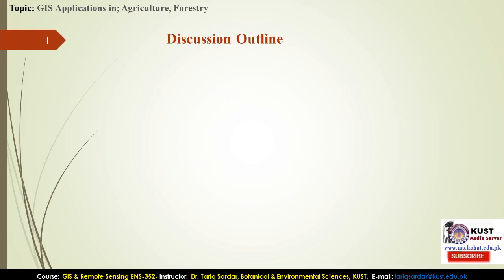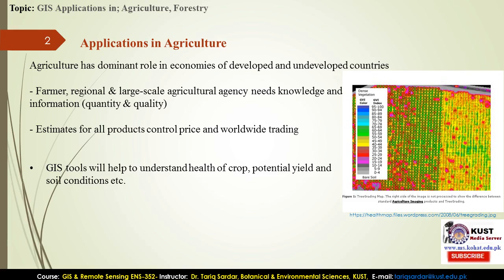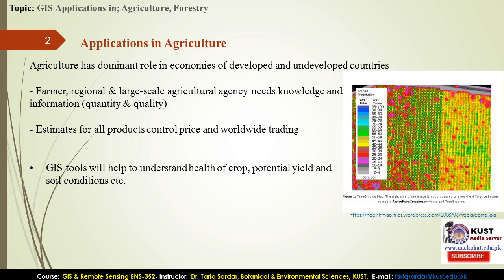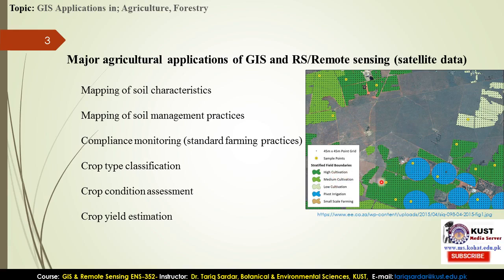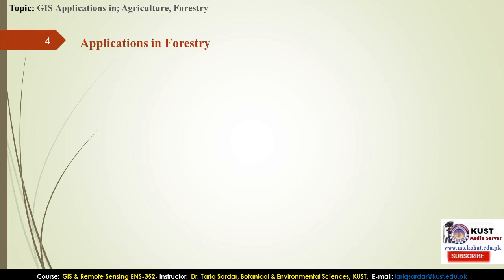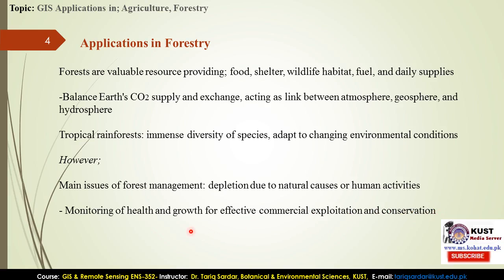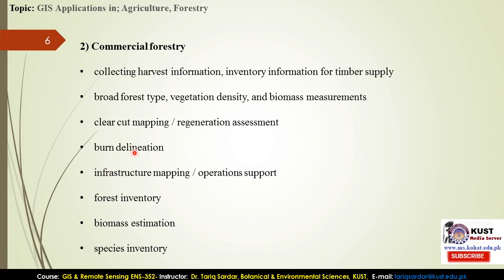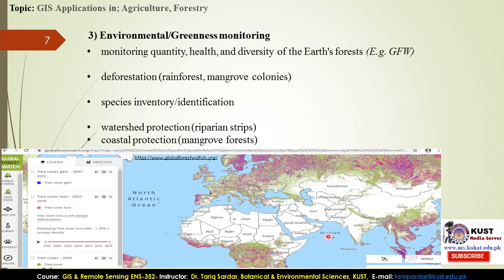GIS Applications in; Agriculture, Forestry, Fishery || ENS-352 || Lecture 05 || Dr.Tariq Sardar